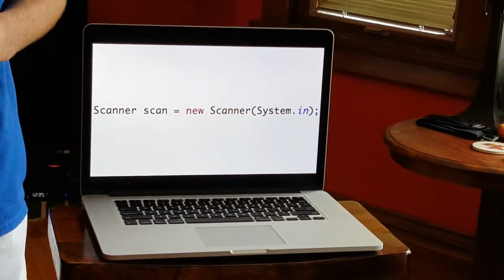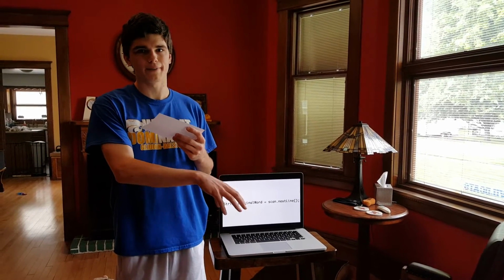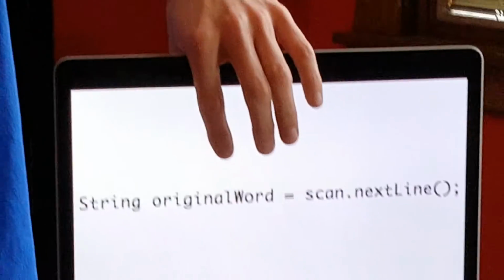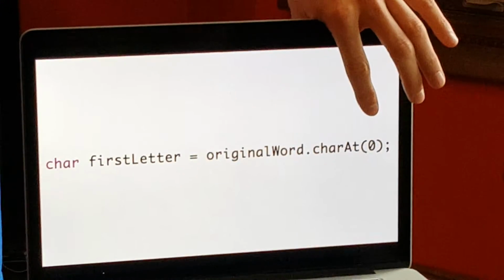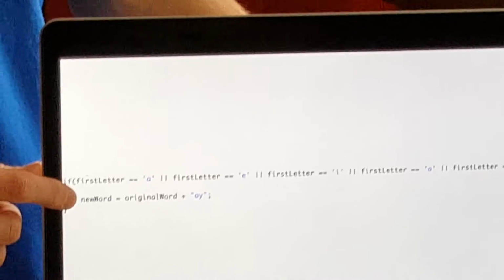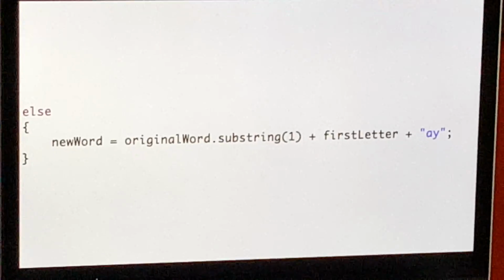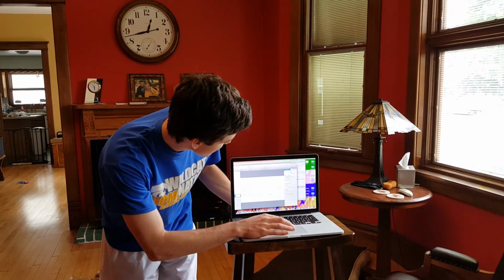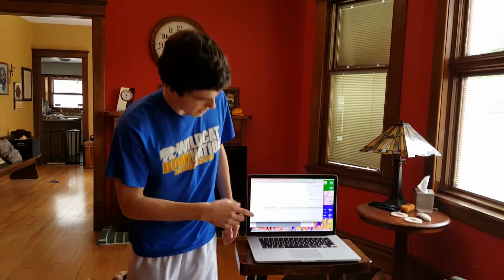Thomas Hamilton Demonstration Speech